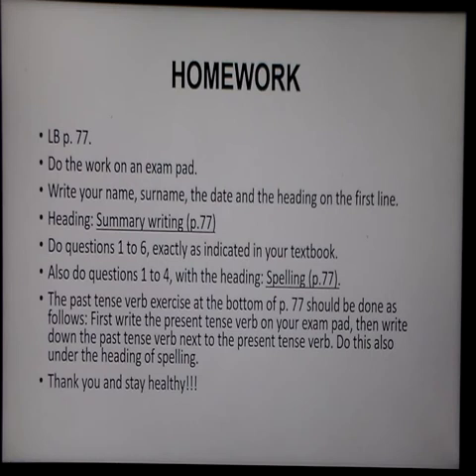Gr6 - Eng. - 9 June